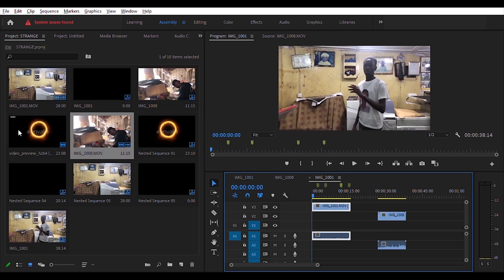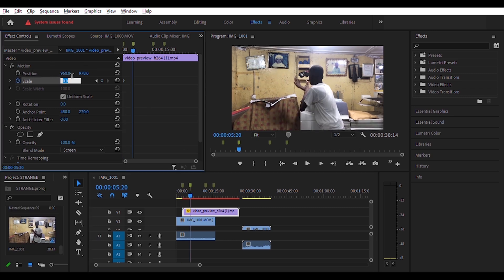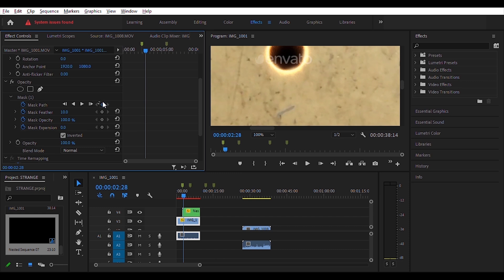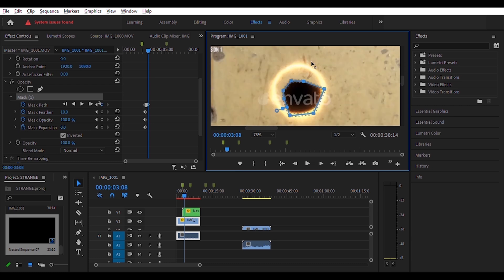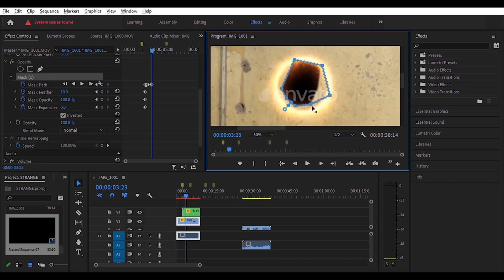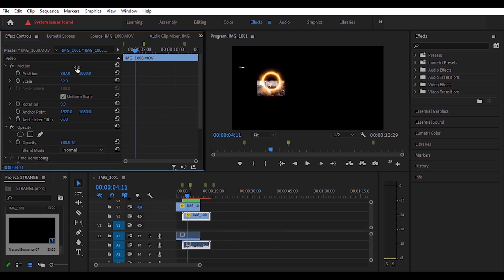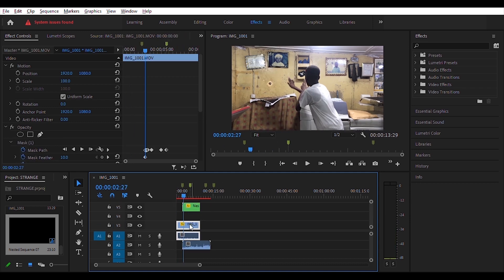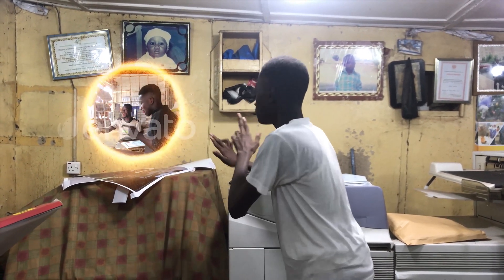How To Create A Dr Strange Portal Effect In Premiere Pro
Overview
Here's A Simple Breakdown On How I Recreated The Dr. Strange Portal Effect Using Premiere Pro... If You Have Any Effects You Want Me To Recreate... Please Leave That In The Comment Section

    It'll be worth it🥺

I don't have an active Subscription
Tools
Shot : On An Iphone 7+
Edited : Premiere Pro
I'll See You Next Wednesday